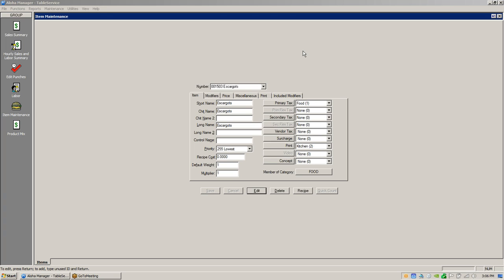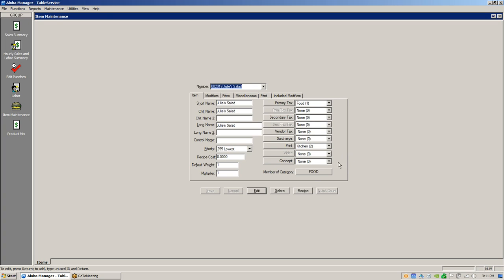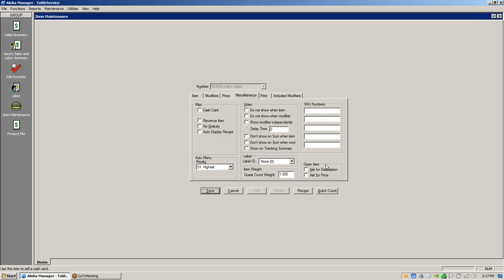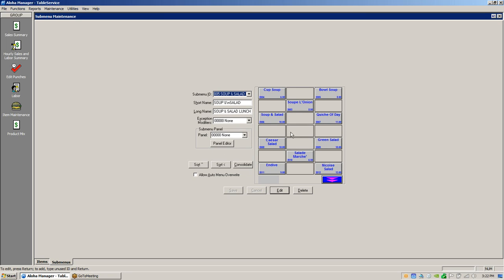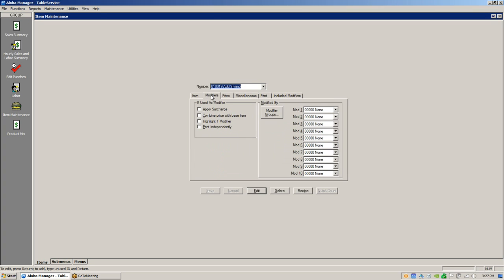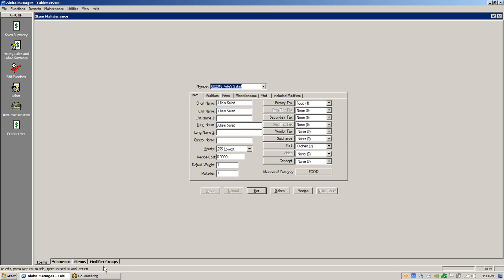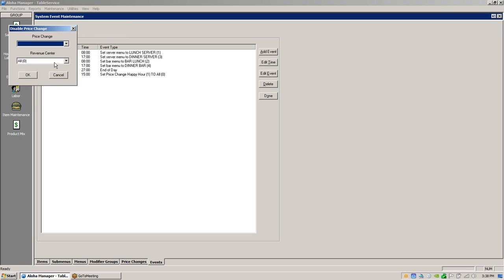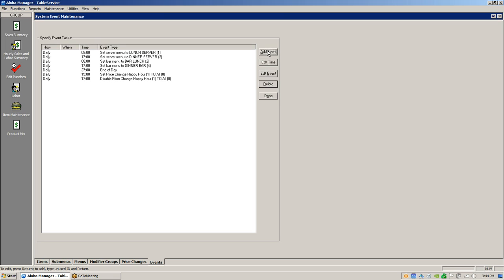BMS Webinar part 2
Adding Items and Events